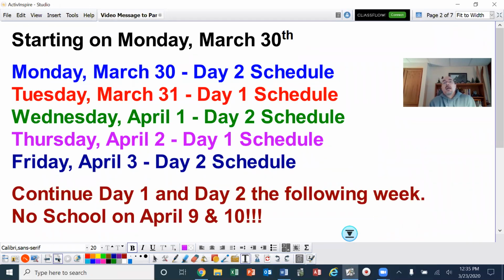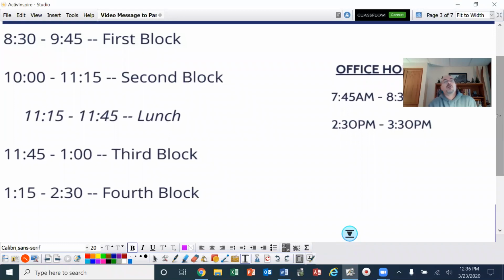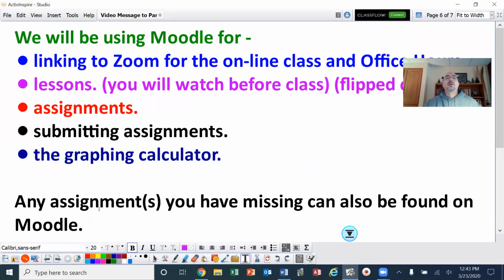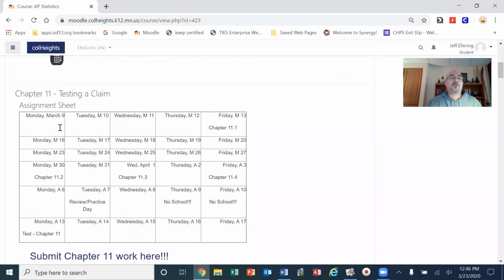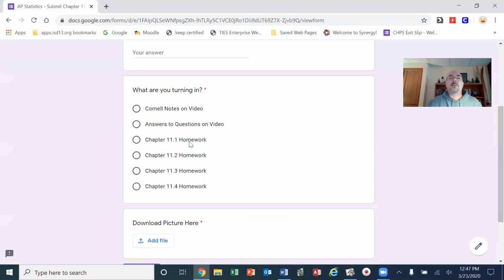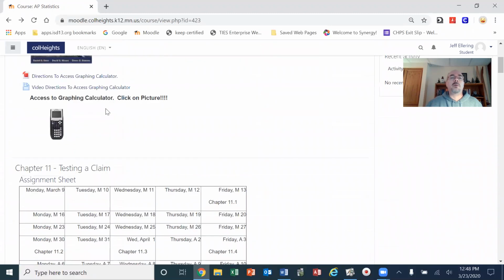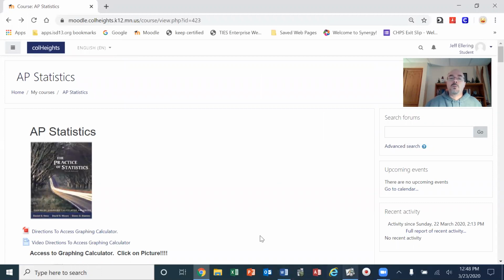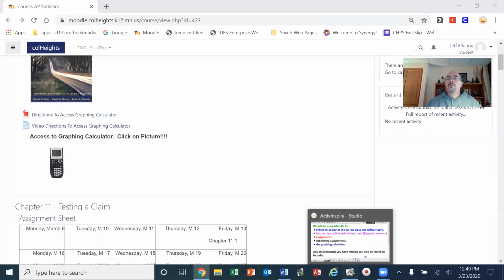AP Statistics message to parent & students